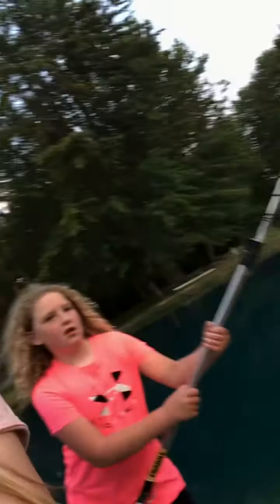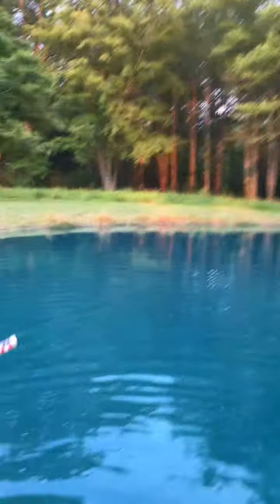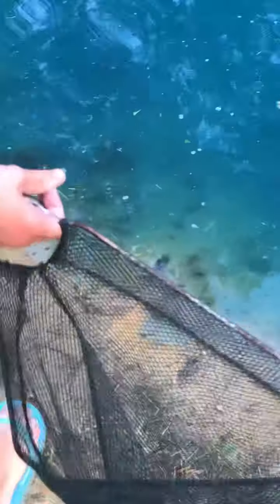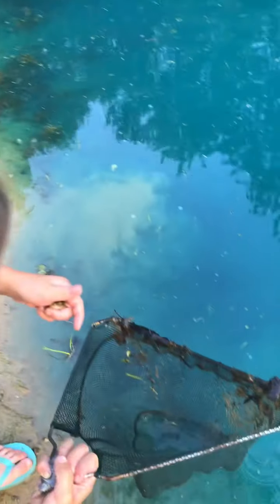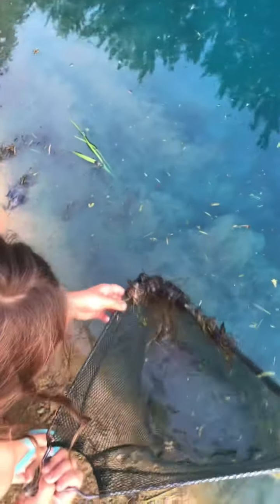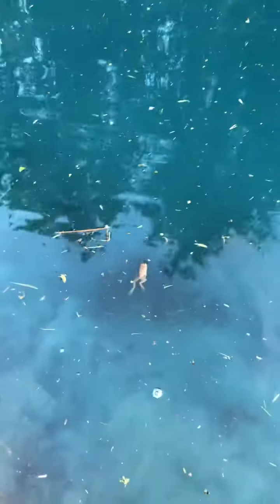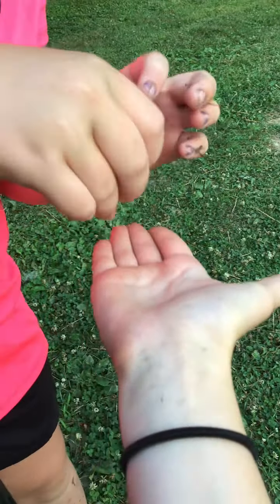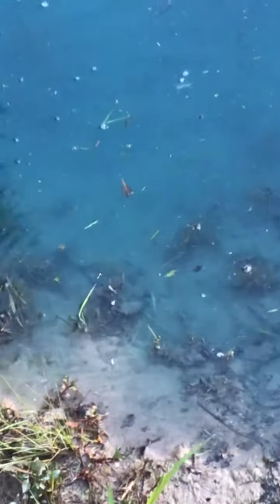Frog girl’s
Just a few country girls who love to catch frogs 🐸🐸🐸